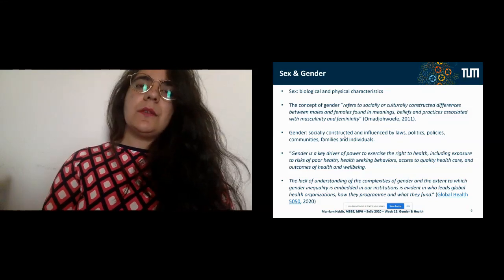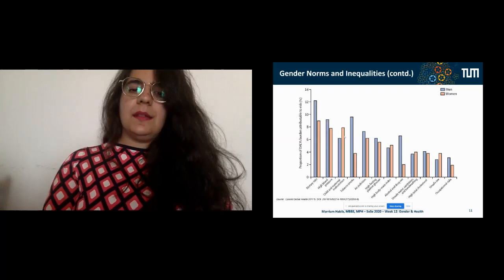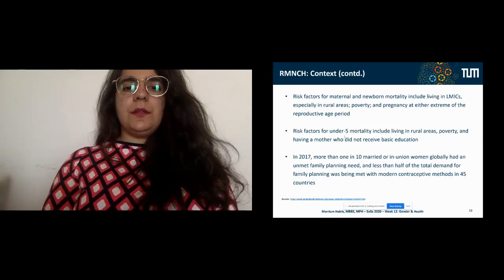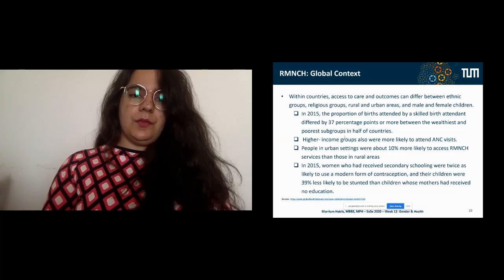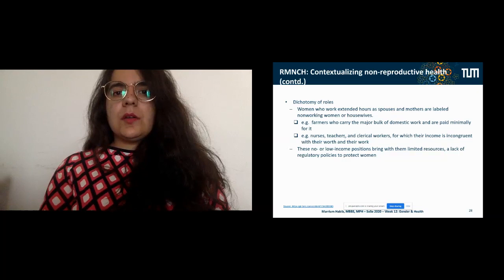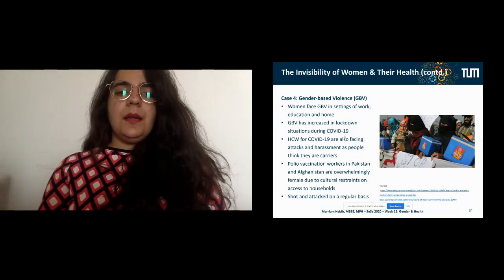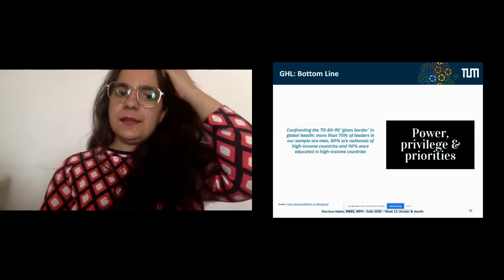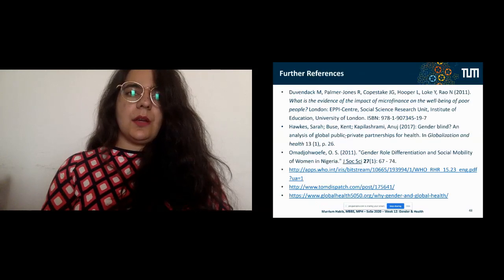04.07.2020 Week 12: Gender & Health